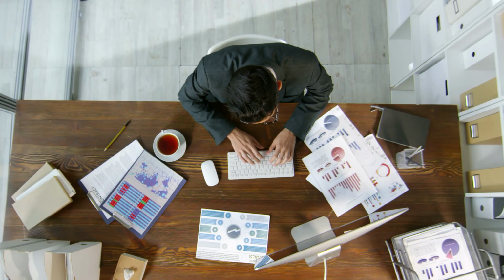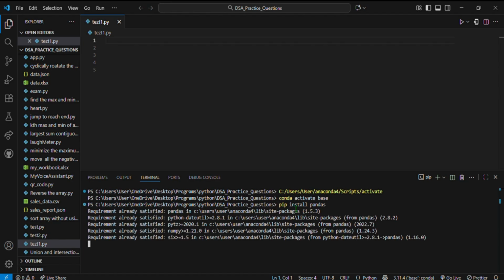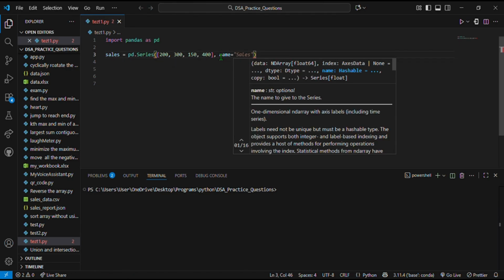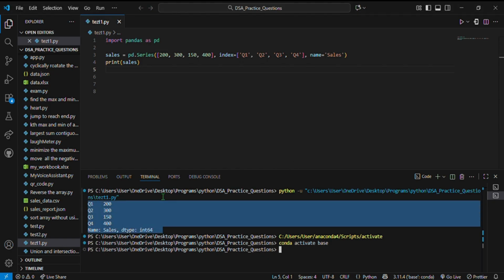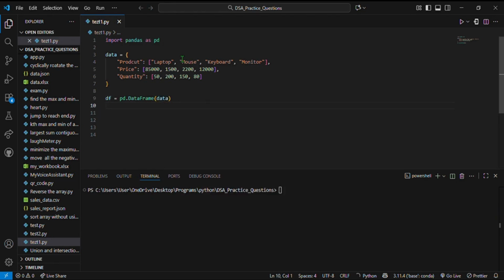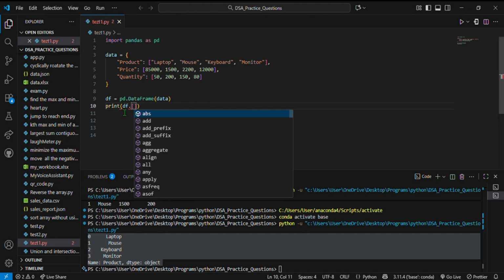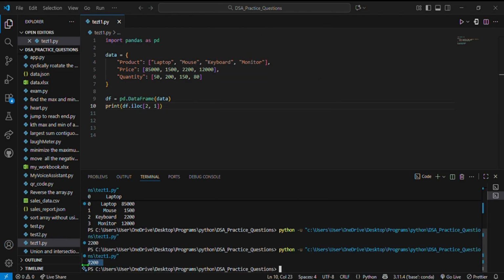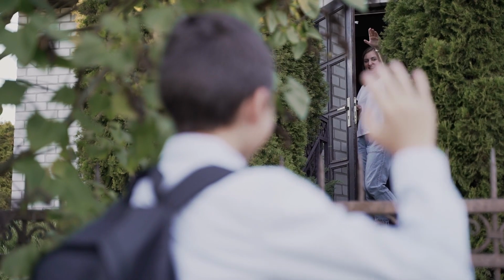Pandas for Data Analysis | Learn Series, DataFrame & Indexing in Python (Pandas Basics Explained)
Welcome to Video 5 of the Data Analysis with Python playlist by PowerPro Academy! 🚀

In this fun and practical video, we’ll explore the heart of data analysis — Pandas 🐼.
Learn how to create Series and DataFrames, access data using indexing, and build a strong foundation for data manipulation and cleaning.

Every example is beginner-friendly and uses real-world data scenarios you’ll actually encounter in analytics and business environments.

📊 What You’ll Learn:
✅ What is Pandas and why it’s the heart of data analysis
✅ Creating and using Series
✅ Building DataFrames from Python dictionaries
✅ Accessing data using loc, iloc, and slicing
✅ Hands-on mini project and quiz

0:00 – Intro
1:00 – What is Pandas?
2:00 – Series in Pandas
3:30 – DataFrames
5:30 – Accessing Data (Indexing)
8:00 – Mini Practice + Quiz
9:40 – Outro